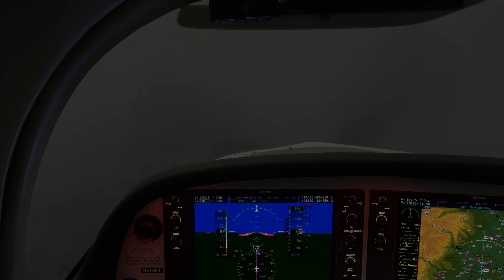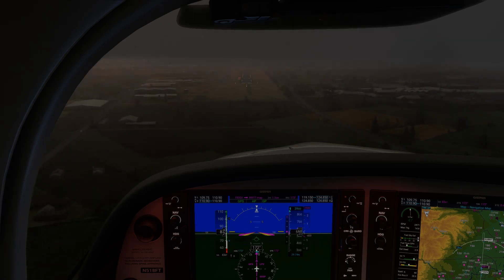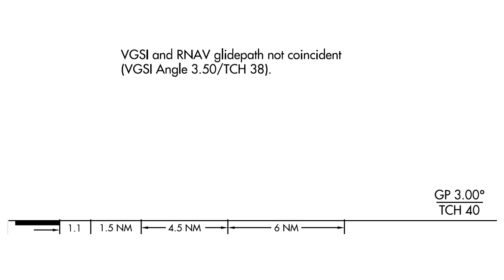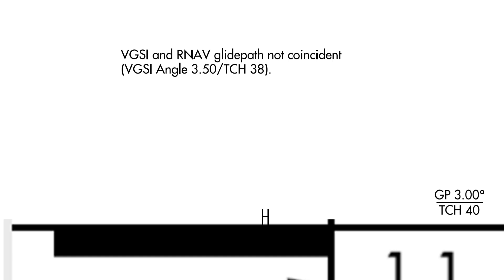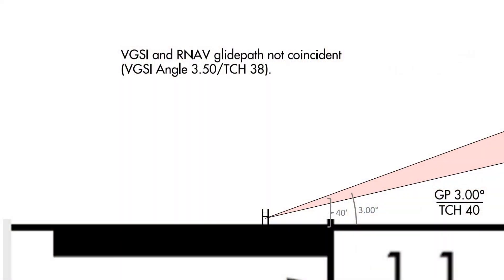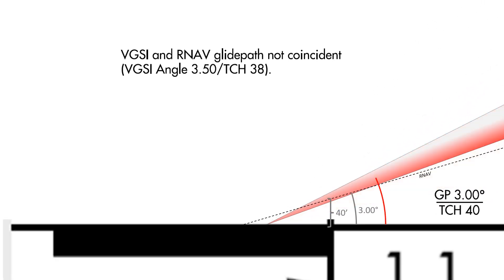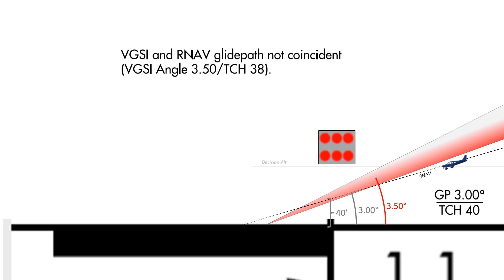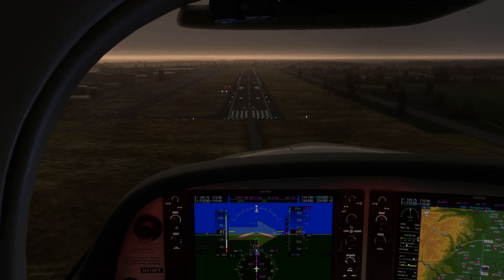VGSI Not Coincident | VASI Glidepath vs RNAV and ILS Glidepath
What's the difference between the glidepath you follow on an ILS or RNAV approach, and the one created by the VASI or PAPI lights you see off the side of the runway? Some instrument approaches have different enough glidepaths, that it's called out on the approach plates. Here's what to do about it.